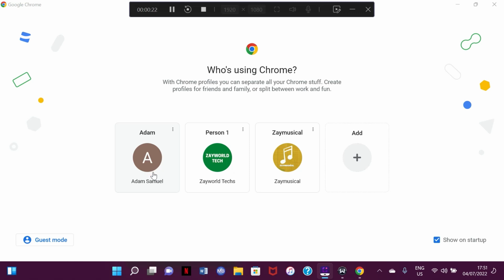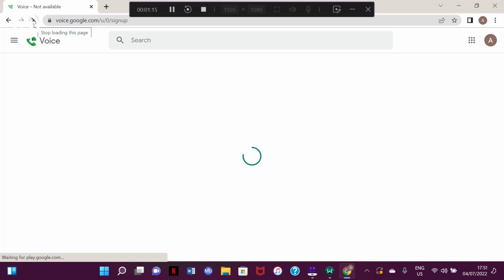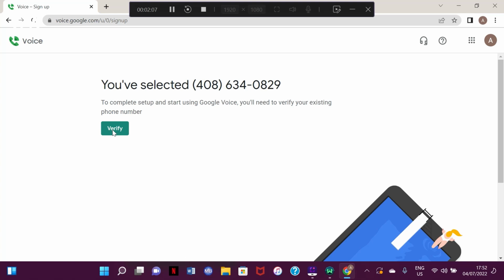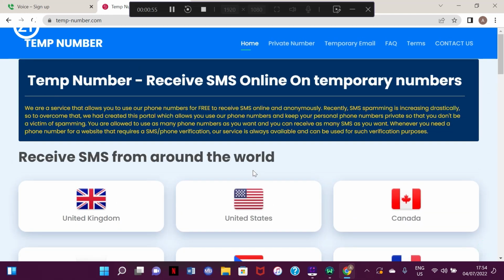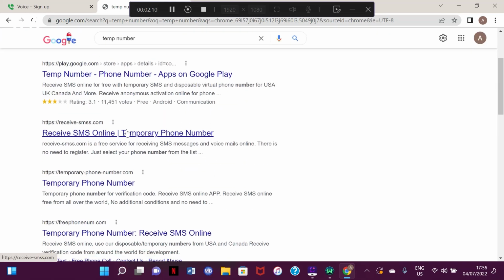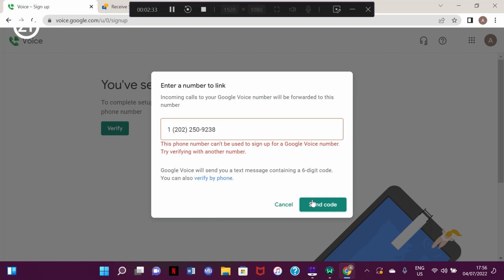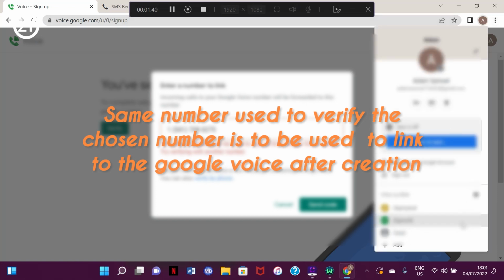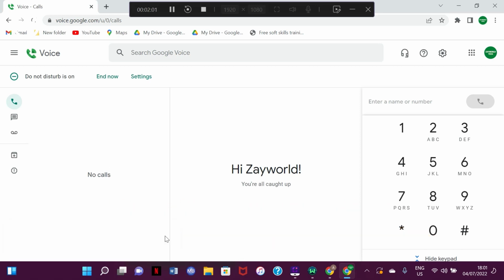How to create google voice number in 2022!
📌 How to create a google voice number in 2022
📌 how to sell and market google voice numbers
📌 best way to get google voice numbers
📌 cheapest way to get a google voice number

🔸Get affordable Facebook, Twitter, Instagram , reddit and many other social media accounts and services in one place⚡️ Visit

🎦Filmed with: Iphone 13pro | Inshot